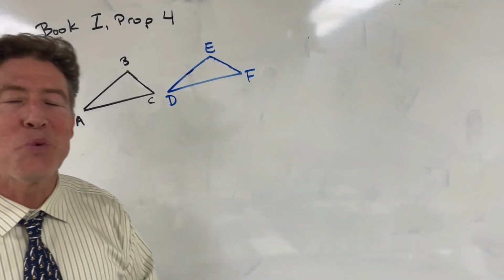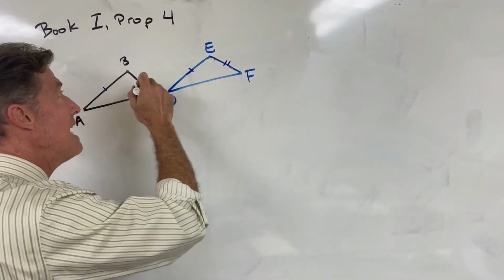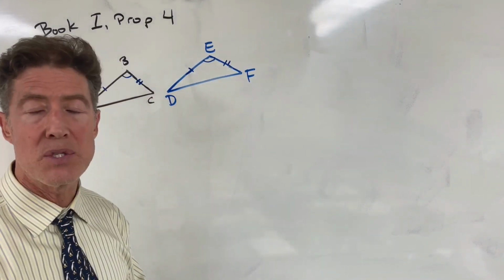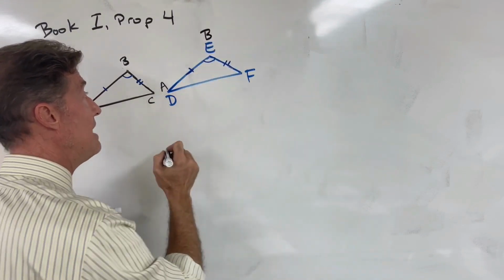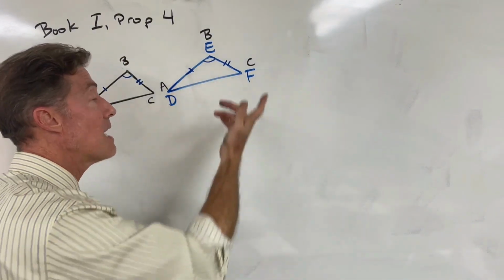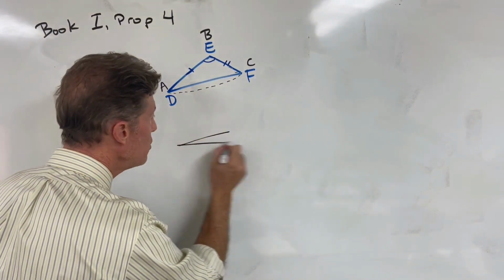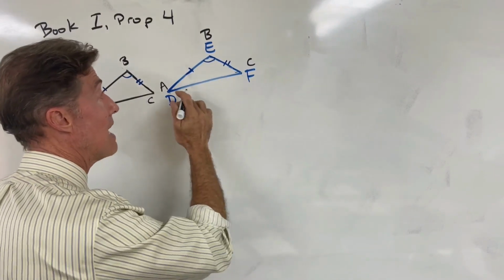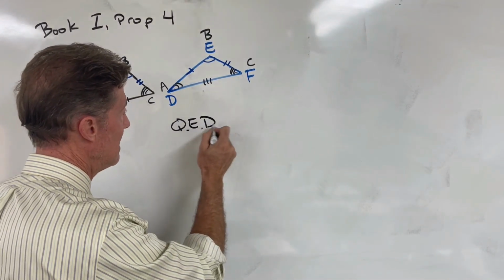Euclid's Elements: Book 1, Prop 4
A step by step board presentation of Book 1, Proposition 4: the SAS proof of equal triangles: "Given two triangles with two sets of equal sides, with equal angles contained between them, the bases will be equal, the triangles equal, and all the corresponding angles equal."